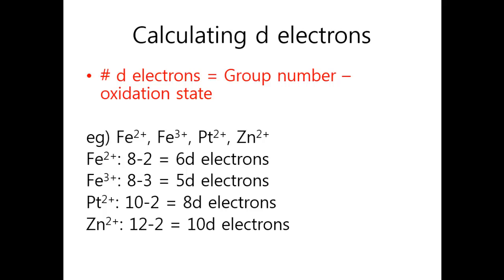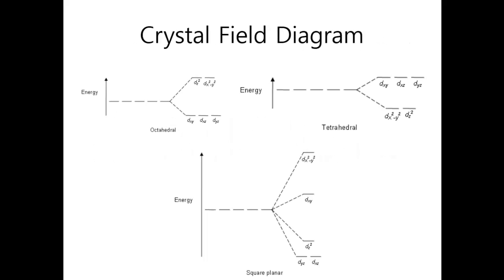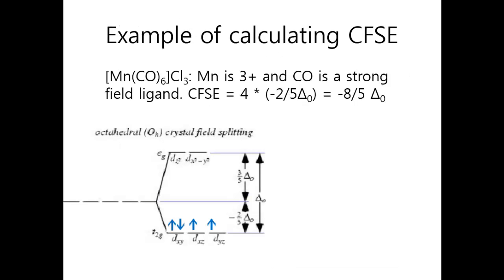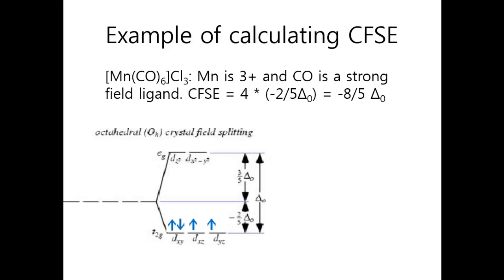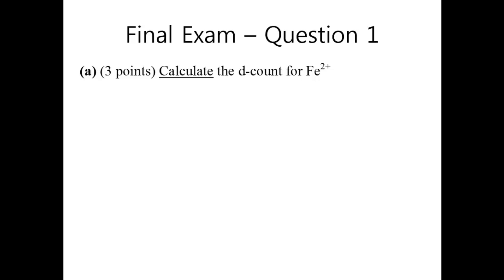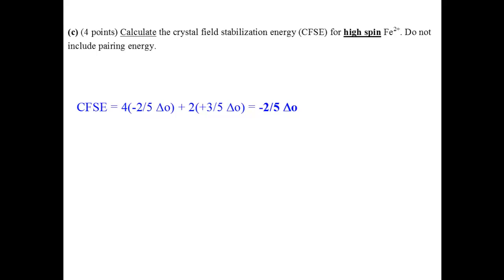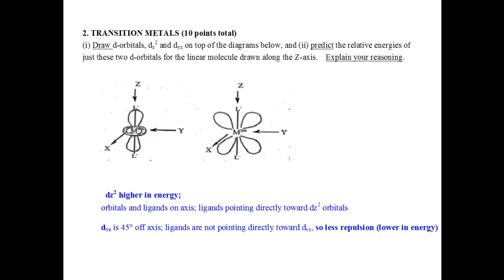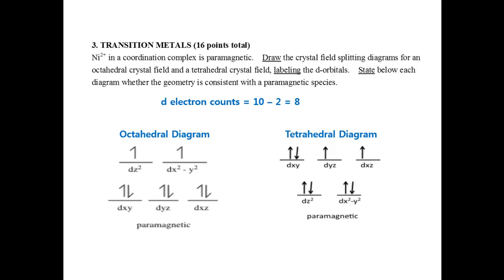5.111 final exam review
MIT 5.111 final exam review
Spring, 2013